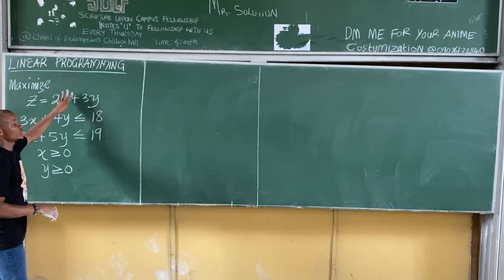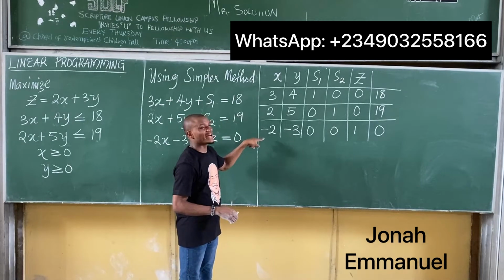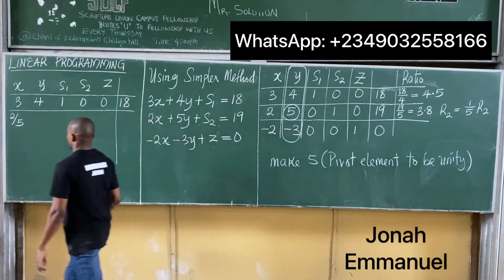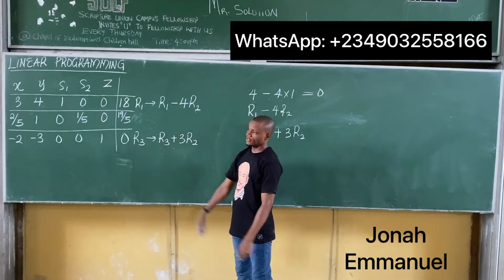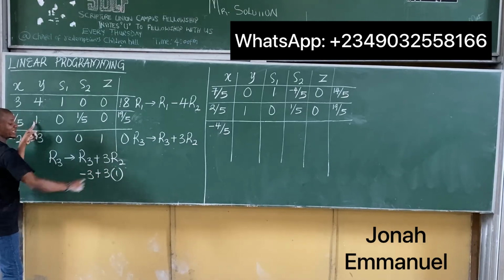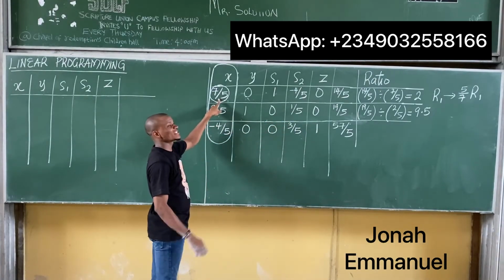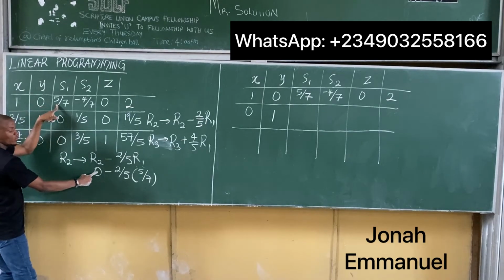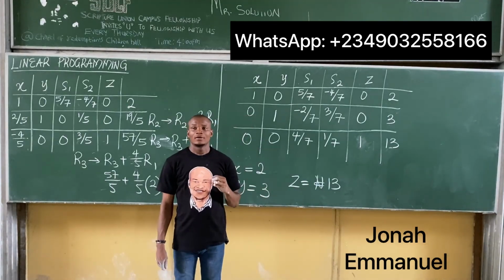Simplex Method of Solving Linear Programming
This Mathematics video explains how to solve Linear Programming problems using SIMPLEX METHOD and solves problems and examples on linear programming using the simplex method.
linear programming solutions and examples are provided here.